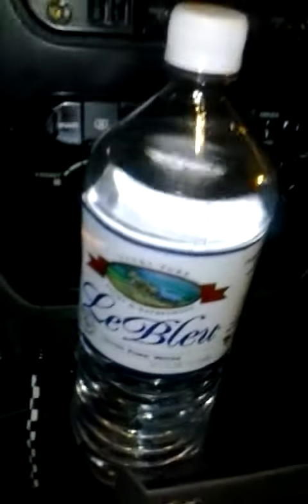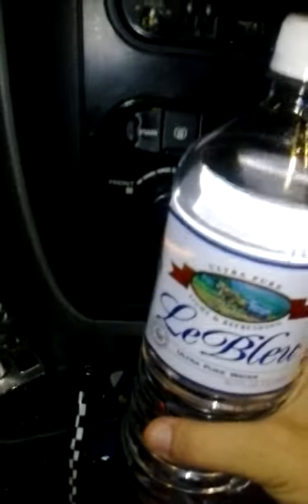Eating Healthy on the Road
Quick video on Fast Food, healthy choices, on a budget. Twitter @FrancAtlas